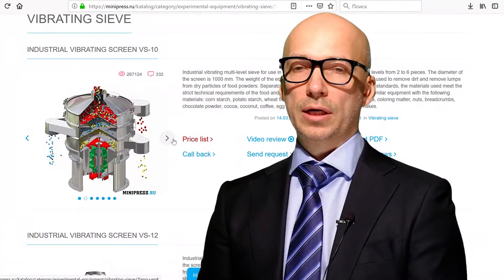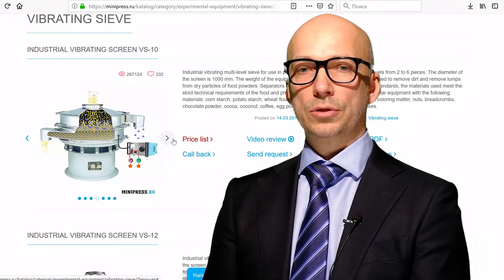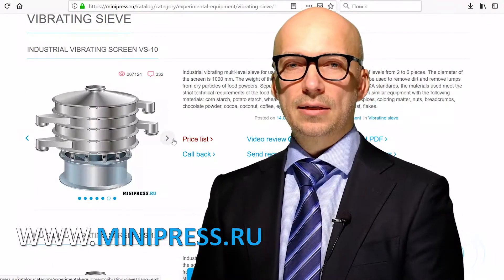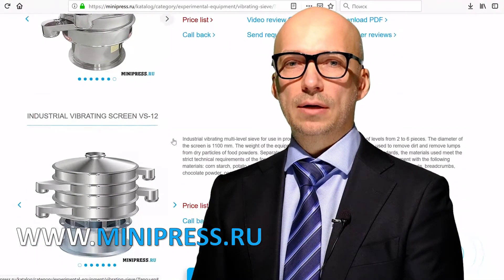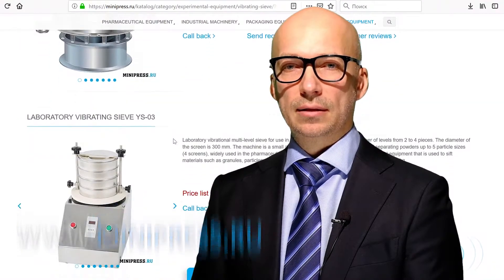Tamiz vibratorio de pantalla multinivel para tamizar polvos en fracciones Minipress.ru/katalog/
Tamiz vibratorio de pantalla multinivel para tamizar polvos en fracciones Minipress.ru/katalog/. Especialistas en equipamiento y tecnología farmacéutica para la producción de medicamentos. Durante más de 17 años, hemos ayudado a nuestros clientes a elegir, suministrar y ajustar diversos equipos farmacéuticos! Está buscando un proveedor de equipos confiable? Le proporcionaremos el mejor servicio 24/7. Se ha reunido el mejor equipo de profesionales de la industria farmacéutica y se han establecido vínculos estables con los mejores fabricantes. No solo vendemos, sino que también producimos muchos modelos de equipos.

Director de Minipress Roman Tsibulsky
Suministro de equipos farmacéuticos a Rusia.

GRAN CATALOGO DE EQUIPOS FARMACÉUTICOS
Catálogo constantemente actualizado de varios equipos farmacéuticos con fotos, descripciones, videos y precios.
GERENTE PERSONAL 24 HORAS
Usted se comunica sobre todos los problemas, desde el momento de la primera consulta y antes de recibir el equipo, con un especialista.
ESPECIALISTAS Y TECNOLOGÍAS
Tenemos conexiones extensas en el entorno farmacéutico, encontraremos a cualquier especialista, ayudaremos con el desarrollo de equipos y tecnología.
DISCUSIÓN DE SUS IDEAS DE PRODUCTO
Le ayudaremos a evaluar sus ideas. Amplia experiencia en la organización de diversas industrias y producción. Consejo valioso.

FLEXIBLES Y ENVASADORES EN CINE.
Nos fijamos la tarea de ayudar a nuestros clientes a elegir el equipo farmacéutico adecuado. La experiencia de muchos años en tales actividades muestra que muchos clientes se enfrentan, ante todo, a una falta de comprensión del proceso tecnológico. La compra del equipo debe ser el punto final después de una discusión detallada de la tarea, la consulta con el fabricante del equipo, el envío de las materias primas y los materiales a la fábrica y las pruebas en el trabajo.

Mezcla de polvos, granulación, prensado, desempolvado, recubrimiento de conchas, embalaje, embalaje, conteo, aplicación de logotipos.

Envasado de polvos y aceites, eliminación de polvo, conteo y embalaje, embalaje, impresión de logotipos.

Envasado en botellas de plástico y vidrio, blister, lámina, papel laminado, ampollas de vidrio, sobres, tiras, tubos, tubos, celdas de contorno.

Laboratorio, analítico, preparatorio, máquinas individuales y líneas llave en mano.

AREAS DE ACTIVIDAD
Nuestra compañía está comprometida en muchas áreas del negocio farmacéutico! Lo invitamos a visitar nuestro sitio para diversas especializaciones.

LLANTAS DE LLENADO Y SELLADO
FLUIDOS LIQUIDOS EN FLACONES
MÁQUINAS DE ETIQUETADO
MEZCLADORES Y MEZCLADORES EN POLVO
PRENSA DE TABLETA
Máquinas de ampollas
ANALIZADORES DE LABORATORIO
FLEXIBLE
GRANULADORES DE POLVO
CONTADORES DE TABLETAS Y CÁPSULAS
MAQUINAS DE LLENADO DE CÁPSULAS
POWDERS POWDERS
MÁQUINAS DE LLENADO DE TUBÓN
MÁQUINAS DE CARTÓN
EMPAQUETADORES DE TÉ
TABLETAS DE EMBALAJE EN TIRAS
DATOS Y NUMERADORES
TRANSPORTADORES DE VACÍO
Calderas de dibujo
MOLINOS Y MOLINOS
MAQUINAS PARA LA PRODUCCION DE BOILES.
TABLETAS Y CÁPSULAS DE POLVO
SITIOS DE VIBRACION